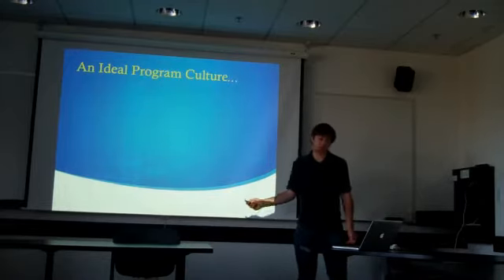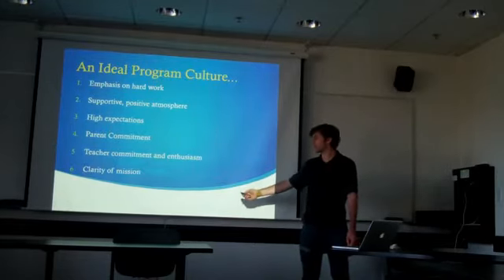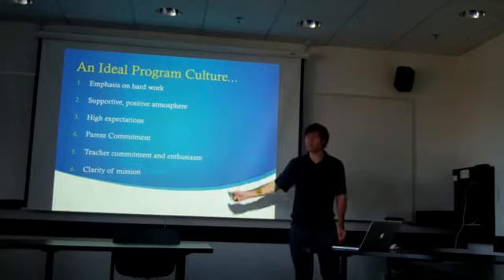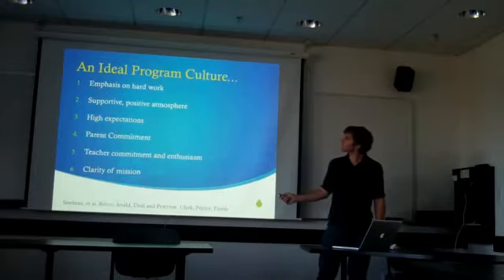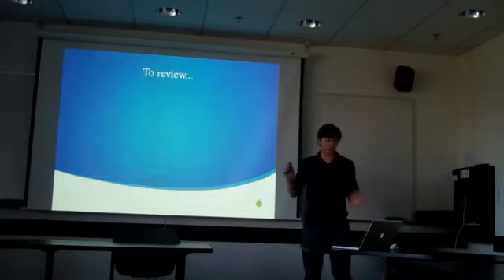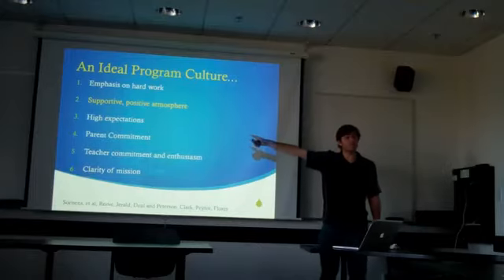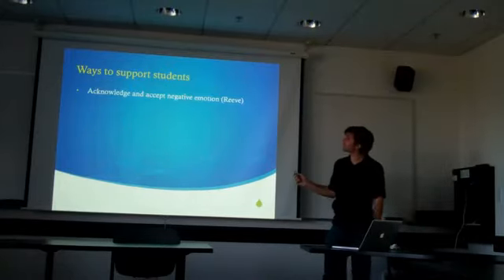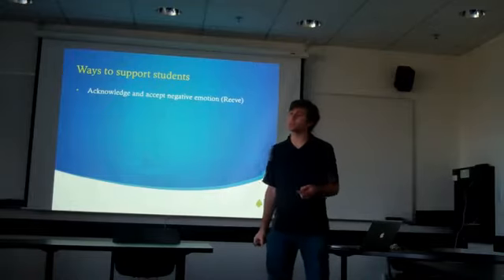austin block, "culture matters: how to build a successful non-profit education program culture".mp4